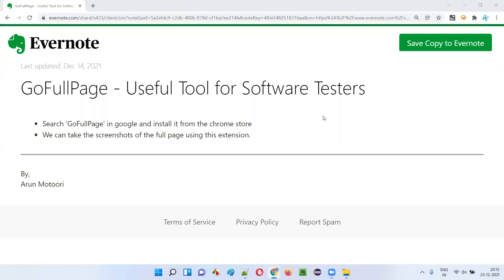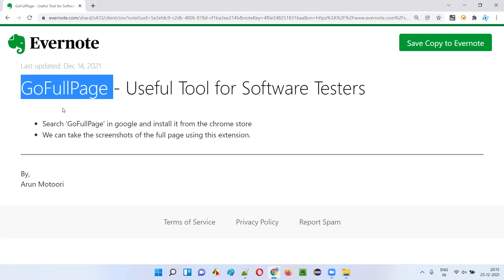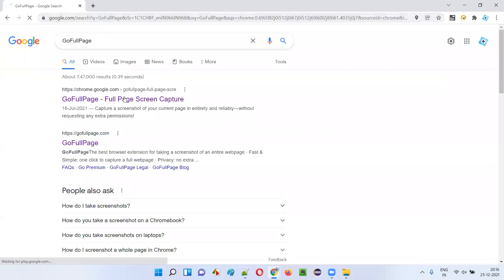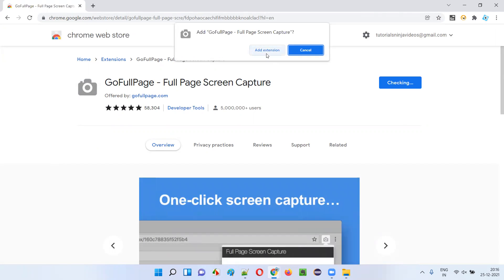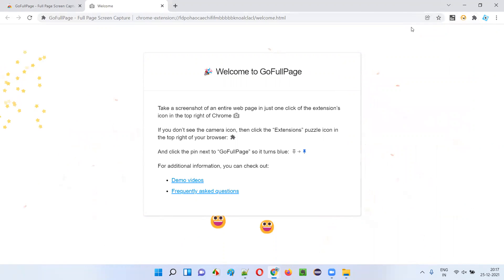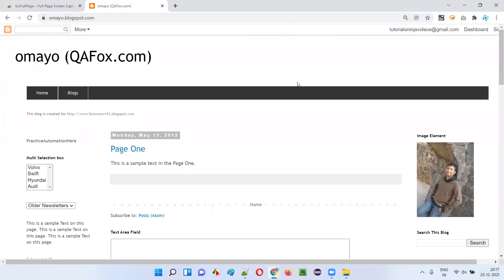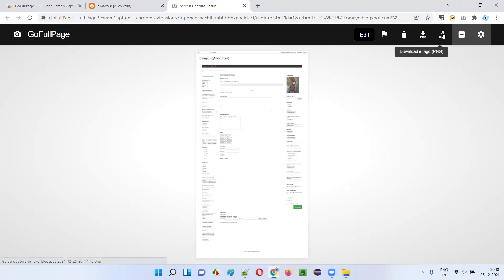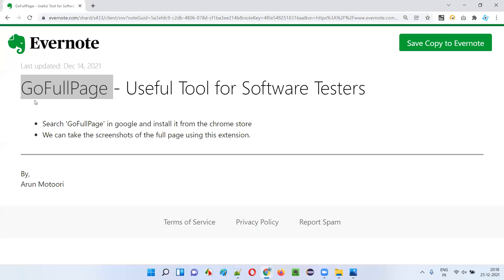GoFullPage - Useful Tool for Software Testers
In this session, I have explained and practically demonstrated one of the useful tools for Software Testers i.e. GoFullPage using which we can take the screenshot of an entire page with a single click.